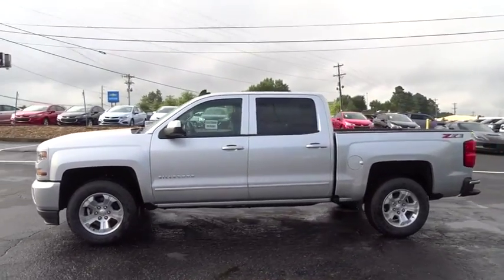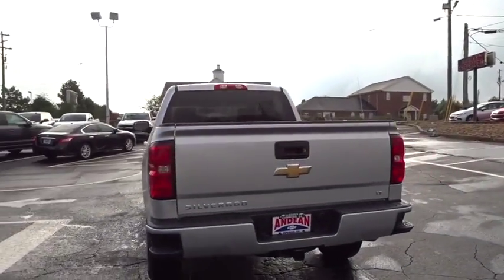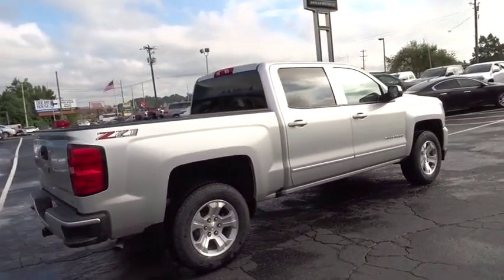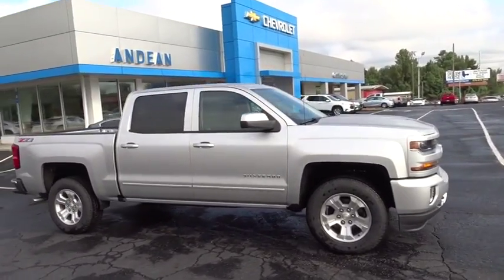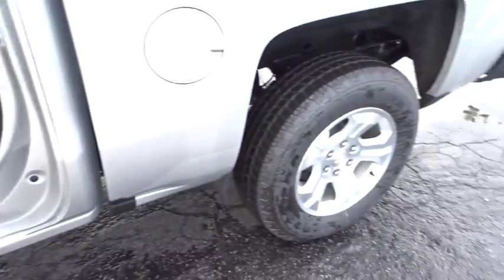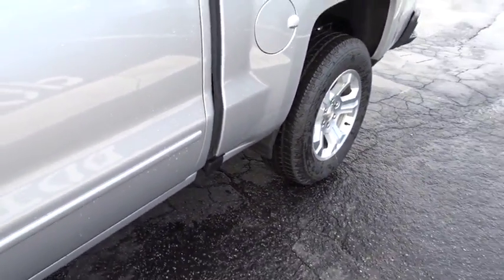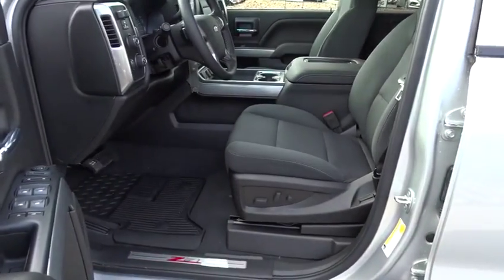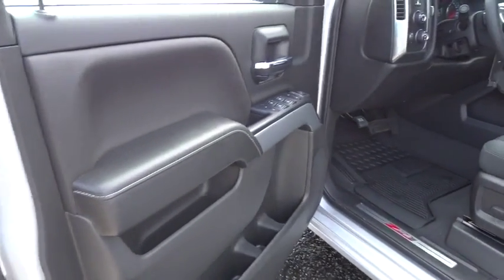2018 Chevrolet Silverado 1500 Cumming, Alpharetta, Canton, Dawsonville, Johns Creek, GA 181244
Silver Ice Metallic New 2018 Chevrolet Silverado 1500 available in Cumming, Georgia at Andean Chevrolet. Servicing the Alpharetta, Canton, Dawsonville, Johns Creek, GA area.
2018 Chevrolet Silverado 1500 LT - Stock#: 181244 - VIN#: 3GCUKREC3JG494757

Andean Chevrolet
527 Atlanta Rd

Priced below KBB Fair Purchase Price! Silver Ice Metallic 2018 Chevrolet Silverado 1500 LT LT2 4WD 6-Speed Automatic EcoTec3 5.3L V8 6-Speed Automatic, 4WD, Black Cloth.
LT PREFERRED EQUIPMENT GROUP  includes standard equipment,AUDIO SYSTEM  CHEVROLET MYLINK RADIO WITH NAVIGATION AND 8 DIAGONAL COLOR TOUCH-SCREEN  AM/FM STEREO  with seek-and-scan and digital clock  includes Bluetooth streaming audio for music and select phones; USB ports; auxiliary jack; voice-activated technology for radio and phone; and Shop with the ability to browse  select and install apps to your vehicle. Apps include Pandora  iHeartRadio  The Weather Channel and more.,STEERING COLUMN  MANUAL TILT AND TELESCOPING,REAR AXLE  3.42 RATIO,TRANSMISSION  6-SPEED AUTOMATIC  ELECTRONICALLY CONTROLLED  with overdrive and tow/haul mode. Includes Cruise Grade Braking and Powertrain Grade Braking (STD),DEFOGGER  REAR-WINDOW ELECTRIC,CONSOLE  FLOOR MOUNTED  RECONFIGURABLE  with cup holders  cell phone storage  power cord management  hanging file holder capability and (K4C) wireless charging,TRAILER BRAKE CONTROLLER  INTEGRATED,GVWR  7200 LBS. (3266 KG),POWER OUTLET  110-VOLT AC,WHEEL  FULL-SIZE SPARE  17 (43.2 CM) STEEL,REMOTE VEHICLE STARTER SYSTEM  Includes (UTJ) Theft-deterrent system.),ENGINE  5.3L ECOTEC3 V8 WITH ACTIVE FUEL MANAGEMENT  DIRECT INJECTION AND VARIABLE VALVE TIMING  includes aluminum block construction (355 hp [265 kW] @ 5600 rpm  383 lb-ft of torque [518 Nm] @ 4100 rpm; more than 300 lb-ft of torque from 2000 to 5600 rpm),WIRELESS CHARGING,WHEELS  18 X 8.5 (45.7 CM X 21.6 CM) BRIGHT-MACHINED ALUMINUM  (STD),LED LIGHTING  CARGO BOX  with switch on center switch bank,PAINT  SOLID,SILVER ICE METALLIC,AIR CONDITIONING  DUAL-ZONE AUTOMATIC CLIMATE CONTROL,SEATS  FRONT CLOTH BUCKET WITH (KA1) HEATED SEAT CUSHIONS AND SEAT BACKS  includes 10-way power driver and 6-way power front passenger seat adjusters  including driver/front passenger power recline and driver/front passenger power lumbar. Also includes adjustable head restraints  (D07) floor console  storage pockets and (K4C) Wireless charging.,COOLING  AUXILIARY EXTERNAL TRANSMISSION OIL COOLER,ALL STAR EDITION  for Crew Cab and Double Cab  includes (AG1) driver 10-way power seat adjuster with (AZ3) bench seat only  (CJ2) dual-zone climate control  (BTV) Remote Vehicle Starter system  (C49) rear-window defogger and (KI4) 110-volt power outlet ((N37) manual tilt and telescopic steering column included with (L83) 5.3L EcoTec3 V8 engine.,JET BLACK  CLOTH SEAT TRIM,TIRES  P265/65R18 ALL-TERRAIN  BLACKWALL  (STD),THEFT-DETERRENT SYSTEM  UNAUTHORIZED ENTRY,SEATING  HEATED DRIVER AND FRONT PASSENGER  Only available on Crew Cab and Double Cab models.,Tow Hitch,Locking/Limited Slip Differential,Four Wheel Drive,Power Steering,ABS,4-Wheel Disc Brakes,Aluminum Wheels,Tires - Front All-Terrain,Tires - Rear All-Terrain,Tow Hooks,Conventional Spare Tire,Daytime Running Lights,HID headlights,Fog Lamps,Heated Mirrors,Power Mirror(s),Privacy Glass,AM/FM Stereo,MP3 Player,Bluetooth Connection,Auxiliary Audio Input,Smart Device Integration,CD Player,HD Radio,Satellite Radio,WiFi Hotspot,Split Bench Seat,Driver Adjustable Lumbar,Pass-Through Rear Seat,Rear Bench Seat,Floor Mats,Cruise Control,Steering Wheel Audio Controls,Leather Steering Wheel,Adjustable Steering Wheel,Power Windows,Power Door Locks,Keyless Entry,A/C,Driver Vanity Mirror,Passenger Vanity Mirror,Driver Illuminated Vanity Mirror,Passenger Illuminated Visor Mirror,Traction Control,Stability Control,Driver Air Bag,Passenger Air Bag,Front Side Air Bag,Front Head Air Bag,Rear Head Air Bag,Passenger Air Bag Sensor,Telematics,Back-Up Camera,Tire Pressure Monitor